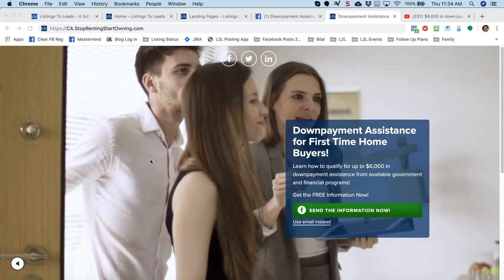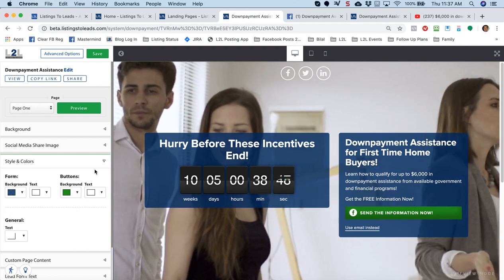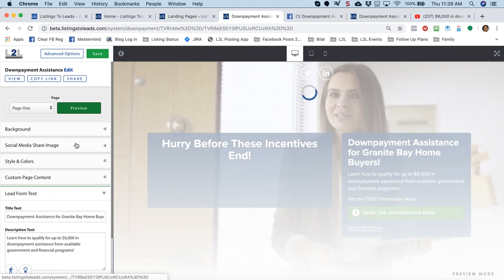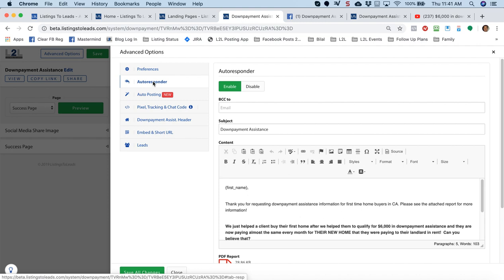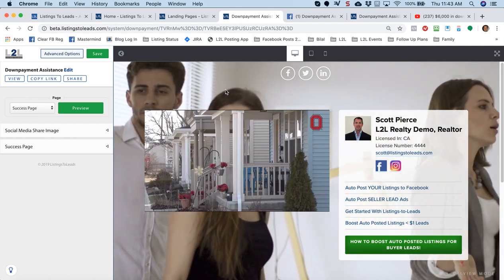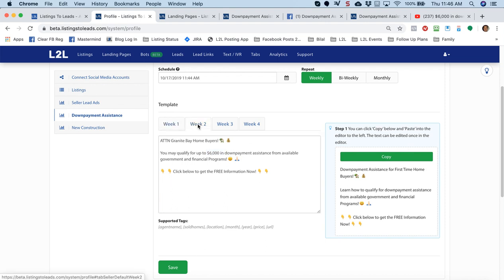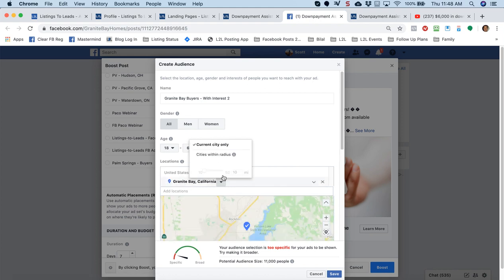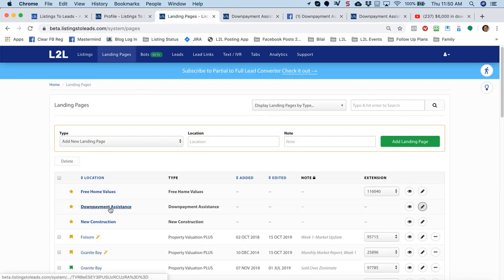First Time Homebuyer Leads on Auto Pilot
Learn how to set up Facebook, Twitter & LinkedIn Auto Posting for Downpayment Assistance landing pages to generate first time homebuyer leads!